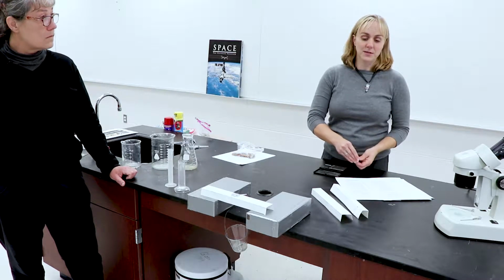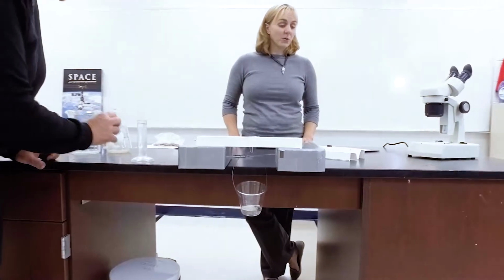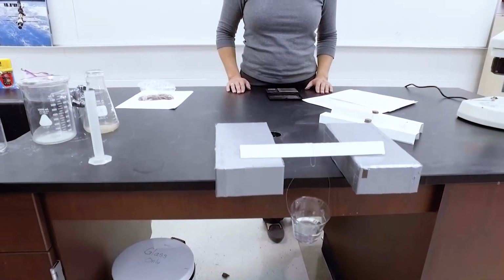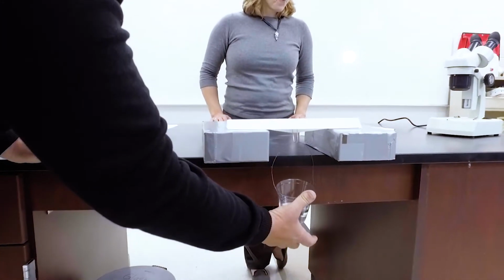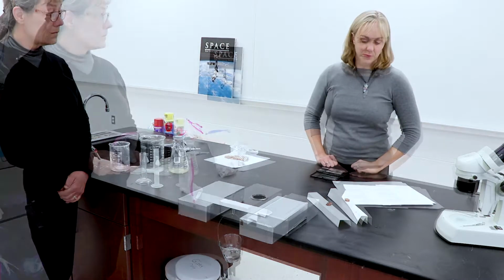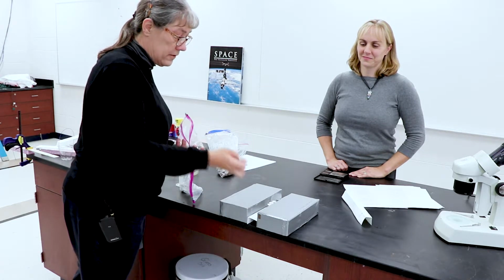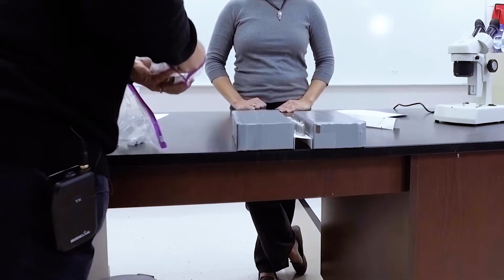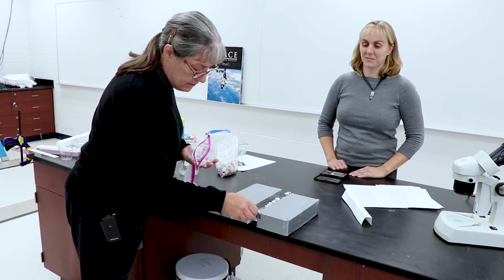LIFT Lab 1 Overview - Shape Effects